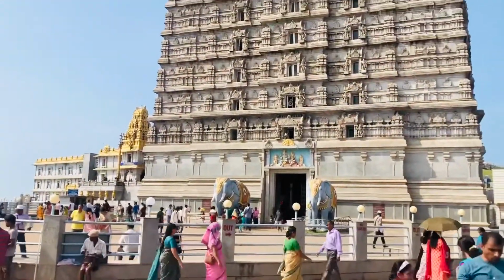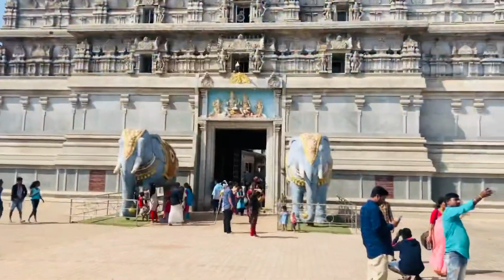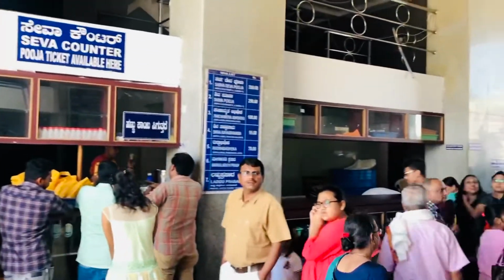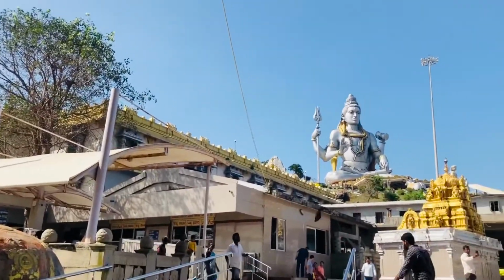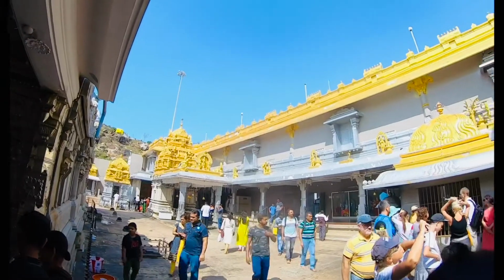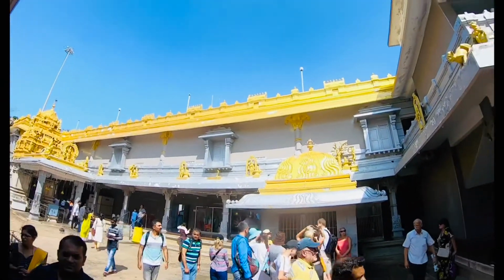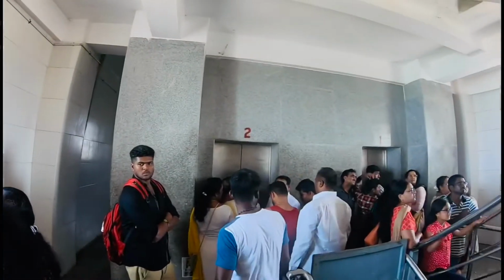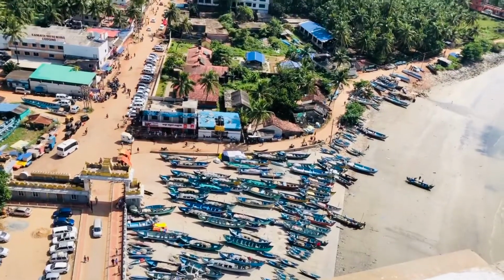Murdeshwar Temple & Gopura | Murdeshwar Trip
Trip Dude VLOG#78

As I drove into the town, I was dwarfed by the 249 feet high Rajagopuram, or tower at the ancient temple entrance. This was inaugurated in 2008.

And standing next to the 25 year old, 123 feet high statue of Lord Shiva further reduced me to Lilliputian proportions.

Both these installations have multiple claims for themselves: the tallest or second tallest in the world in their respective categories.

The new structures have been developed and are maintained by the R.N. Shetty Group of Companies.

Here is an interesting mythological legend behind the temple: The asura (demon) king of Lanka, Ravana, of the Ramayana fame, wanted Lord Shiva’s Atmalinga in order to obtain immortality and becoming invincible by worshipping it. After severe penance, Lord Shiva was pleased and granted Ravana his wish – with the rider that he should not place it on the ground before reaching home. Fearful of his new found power, the other Gods conspired to deny Ravana the same. Knowing Ravana to be a pious devotee of Shiva who would perform his prayers at sunset daily, Lord Vishnu blocked out the sun with his Sudarshan Chakra before time. A perplexed Ravana asked a passing Brahmin boy (Lord Ganesha, the Elephant God, posing as one) to hold the Atmalinga for him while he prayed. The latter agreed to, provided Ravana claimed it back before the boy called his name thrice. As expected, Lord Ganesha ensured Ravana did not hear the calls and placed the Atmalinga on the ground and left. The Atmalinga firmly rooted to the ground, it became light again and Ravana realized he had been tricked by the Gods. He tried to uproot the idol, but of no avail. It took the shape of a cow’s ear, and the place came to be known as Gokarna (Go means cow, Karna means ear). He threw the cloth wrapping the Linga, and it fell 32 miles south at present day Murudeshwara. He pulled and threw the case of linga, which fell 23 miles away at Sajjeshwar. He threw the lid 27 miles south to Guneshwara in the form of Vamdev Linga. The thread winding the idol was flung further south to Dhareshwara, came to known as Tathpurusha Linga. Shiva learnt all this from Wind God Vayu. He came to earth along with Parvathi and Ganesha and visited all these five places and worshipped the linga. He declared that these would be his Panchakshetras and those who worshipped lingas at those places would be free from all sins and their wishes would be fulfilled, and they would then ultimately reach the abode of Shiva.

---  OFFERS  ---

Follow Trip Dude